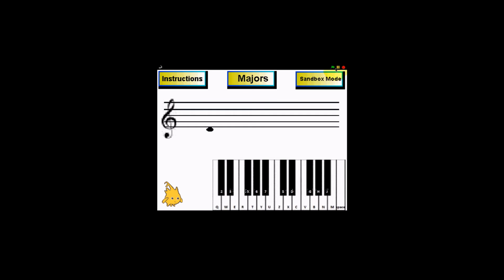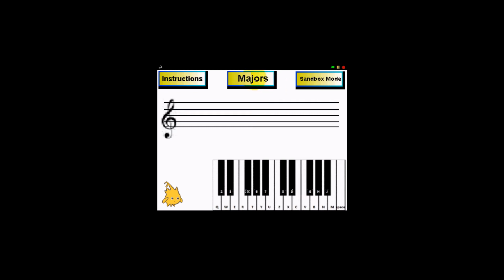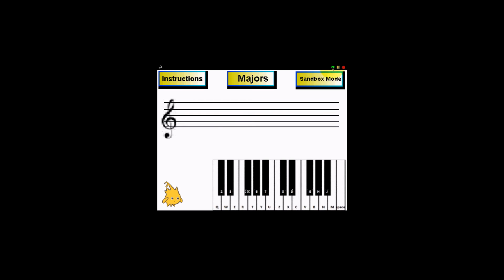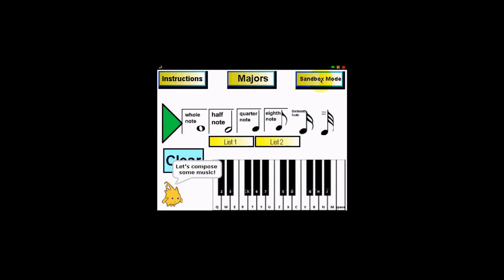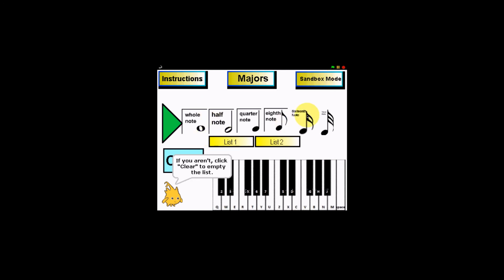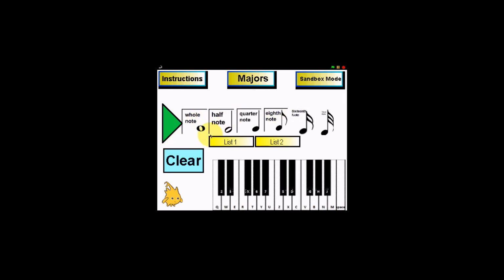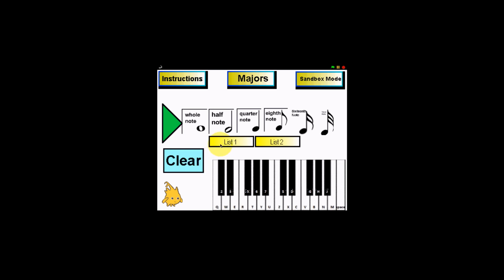CS 10 (AWESOME) Midterm Project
Created By:
Matthew Brueckmann
Kai Yin Poon
Maverick Santos